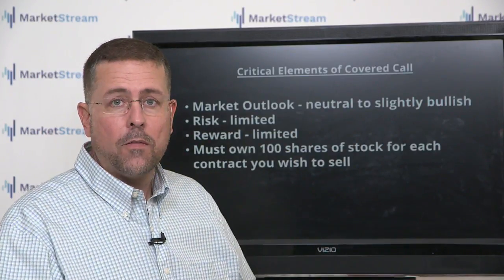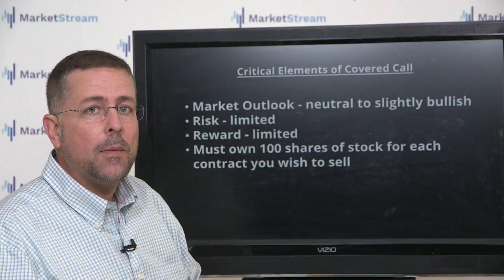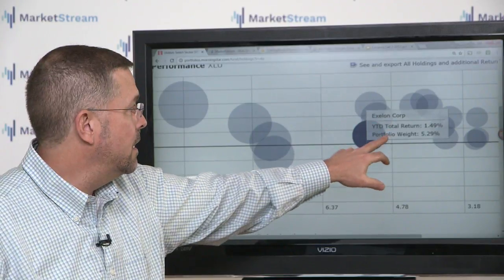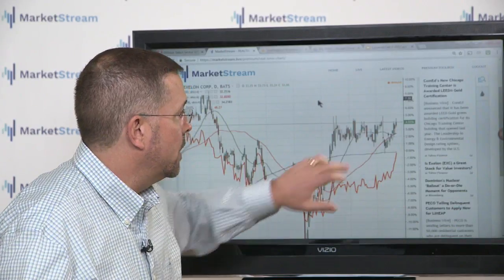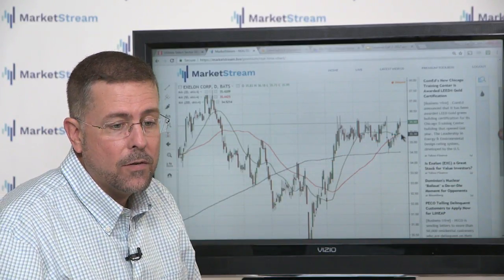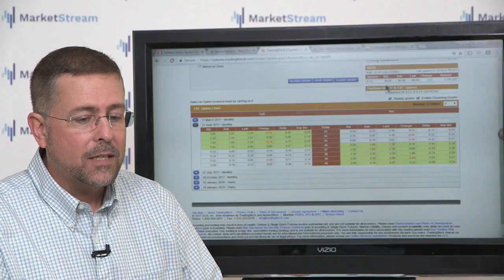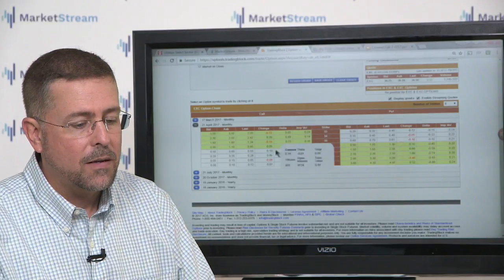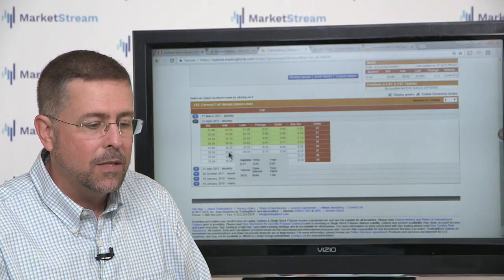Strategy Now, The Covered Call 02/23/2017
Today on Strategy Now we discuss  a strategy to generate monthly income, reduce the cost of entering the trade, or help protect yourself from slight downturns in the stock value.